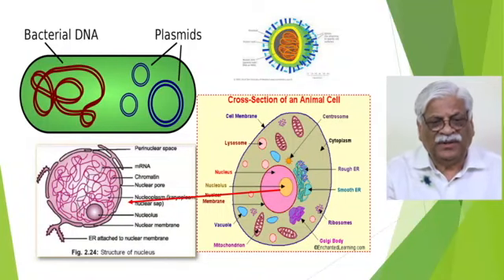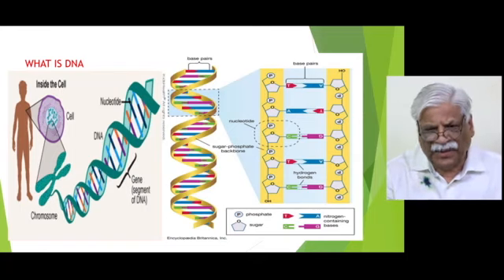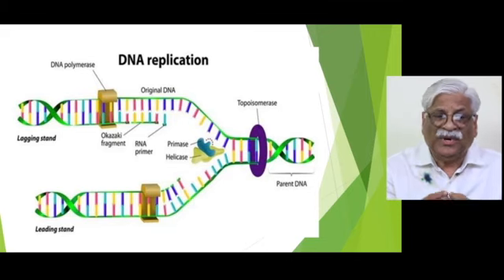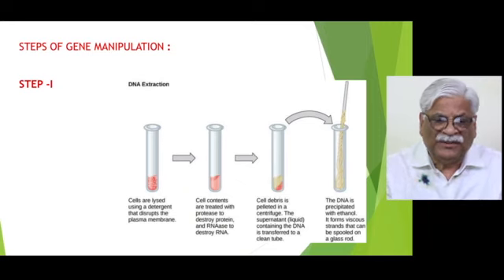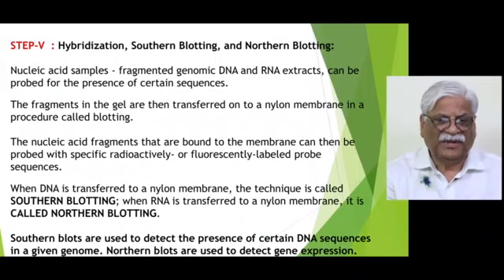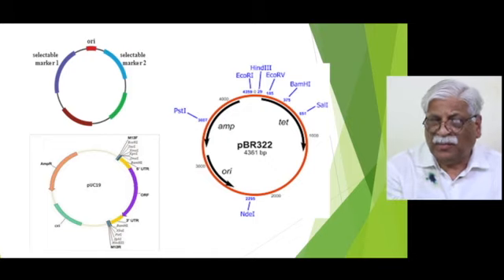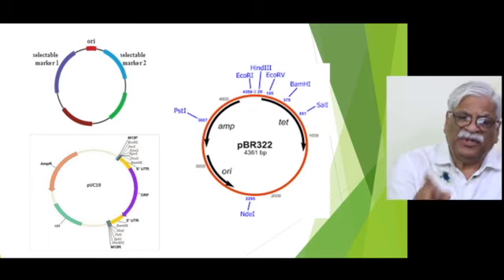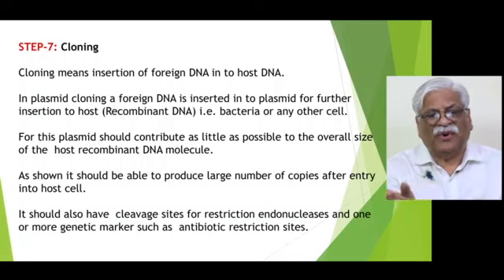Lecture 06: Genetics DNA and Manipulation - Dr. Maheep Bhatnagar